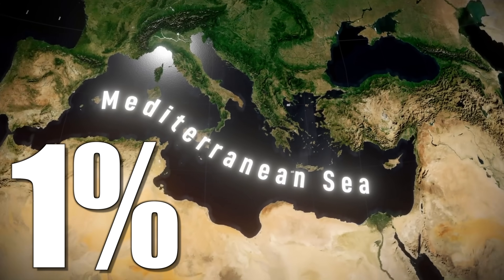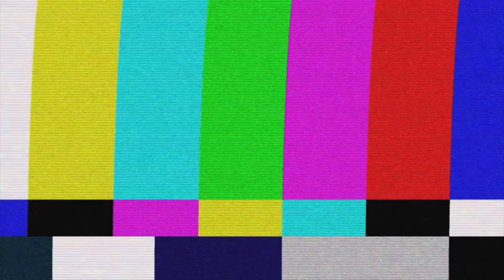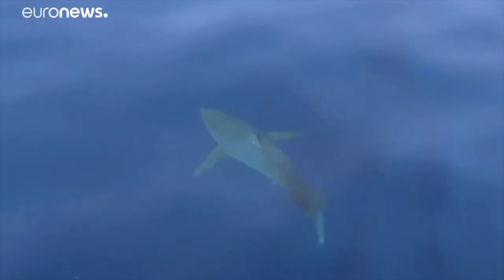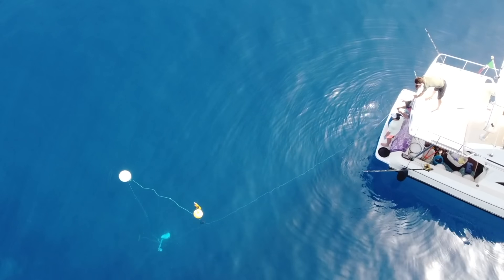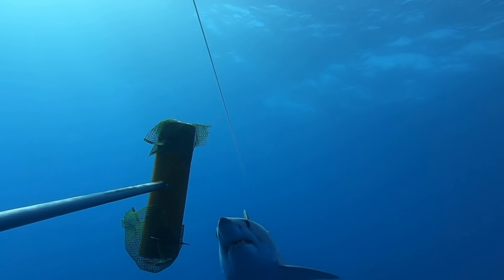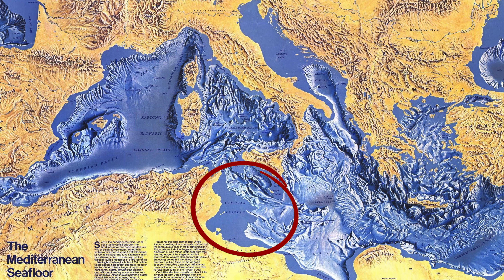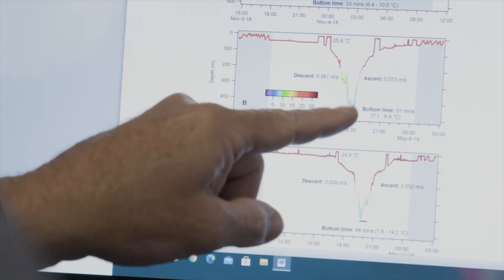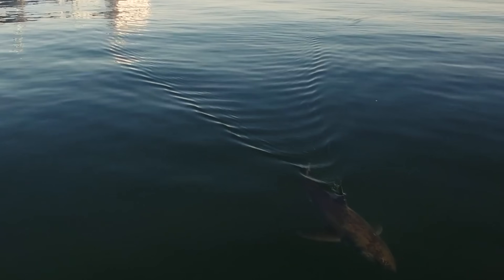The Last Remaining Mako Sharks of the Mediterranean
Join shark scientist Kristian Parton as he looks into the last remaining Mediterranean Mako sharks, including the first one to ever be satellite tagged in this part of the world!